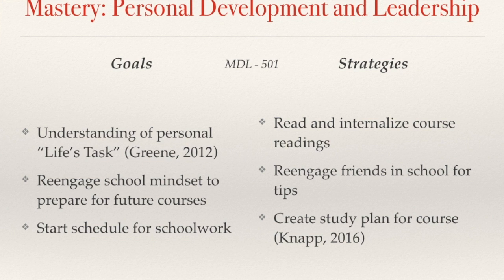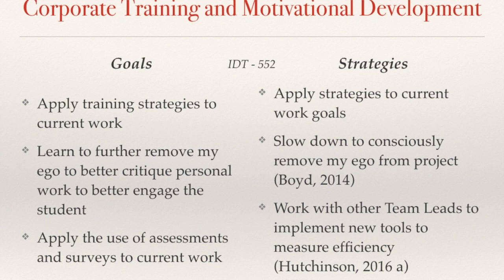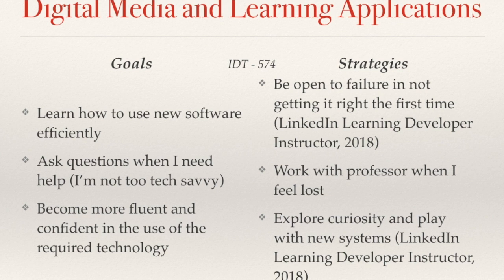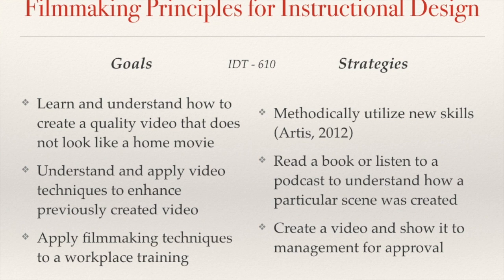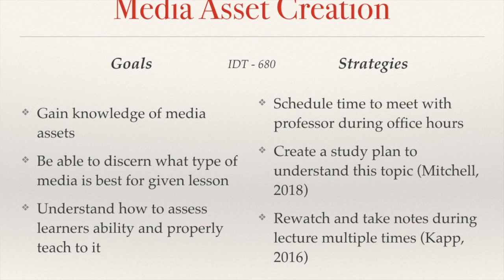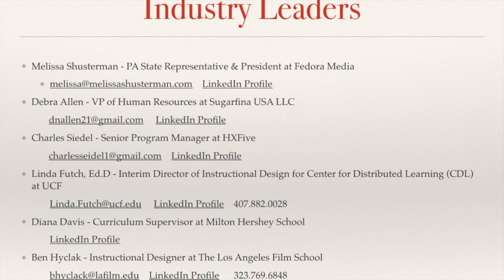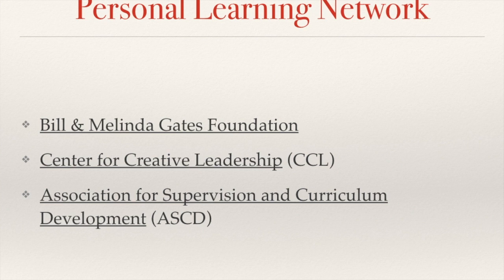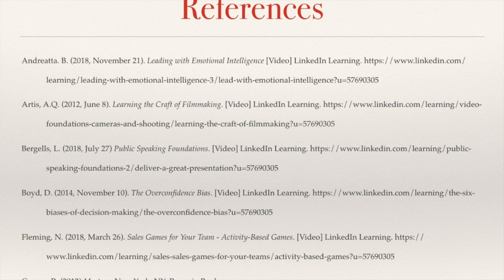Mastery Journey Outline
Final Project for first class in Masters program at Full Sail University